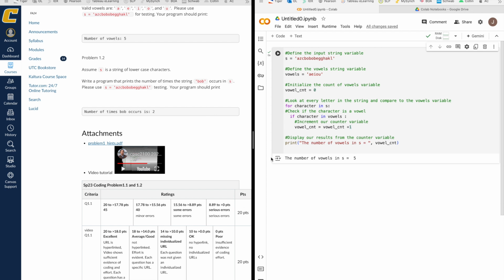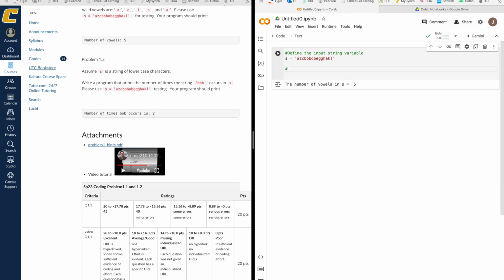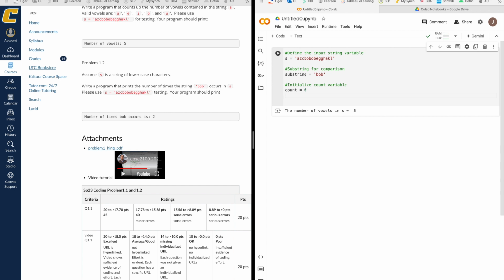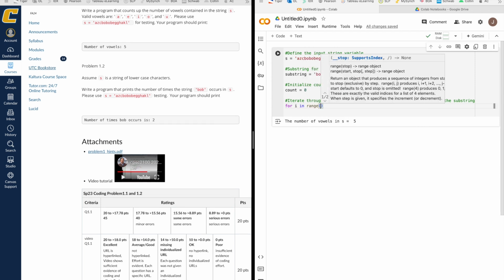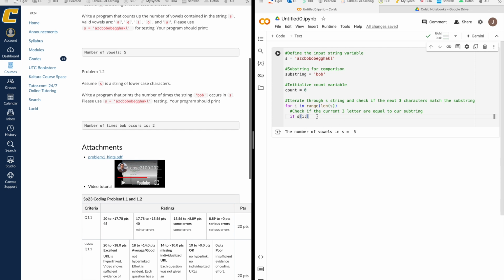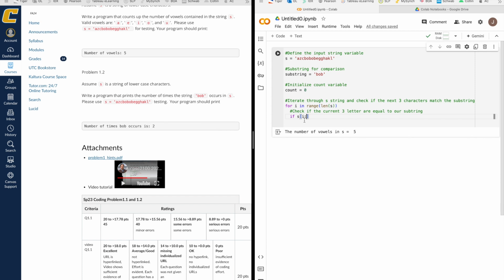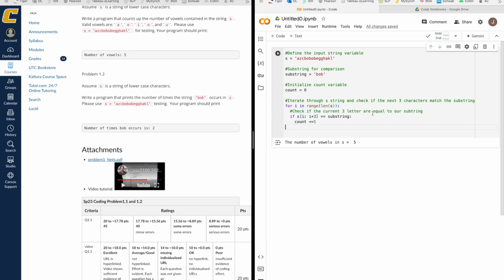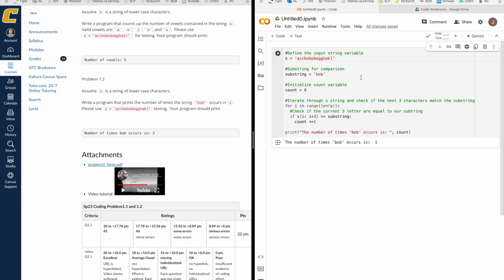CPSC 2100 Edited 1. 2